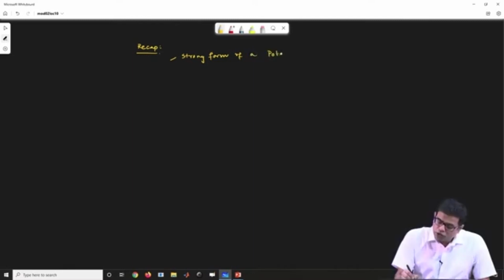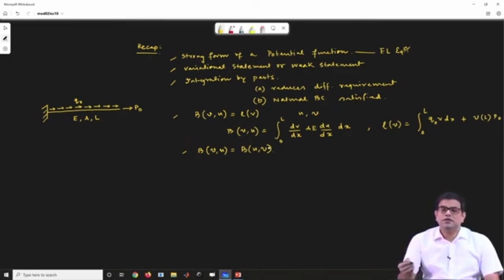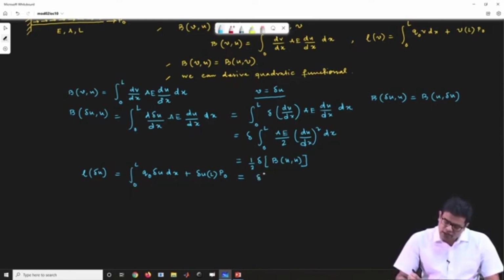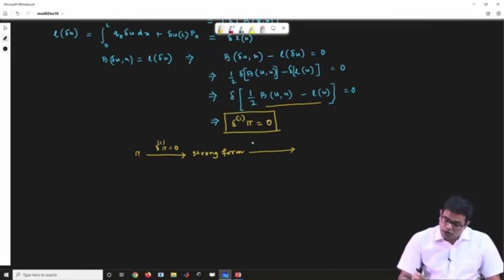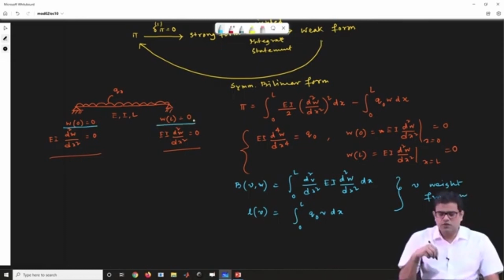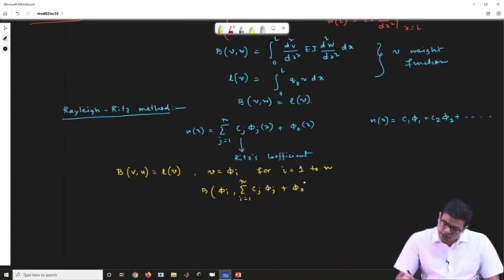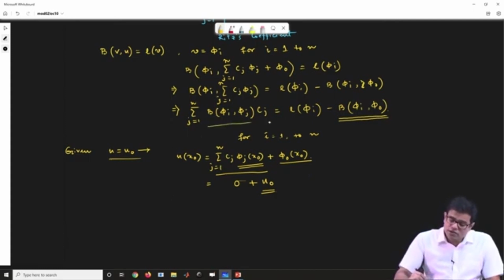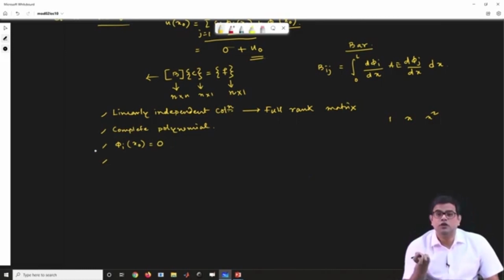Lec 10: Rayleigh - Ritz Method - I